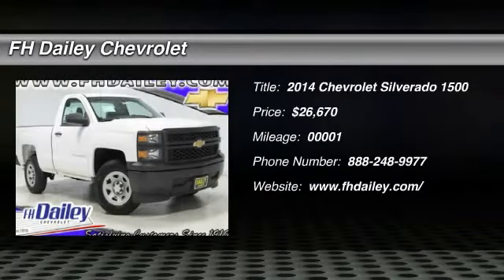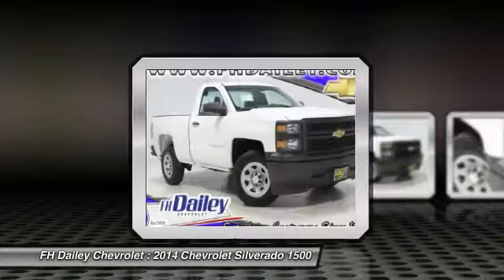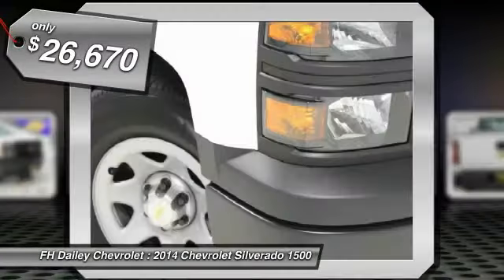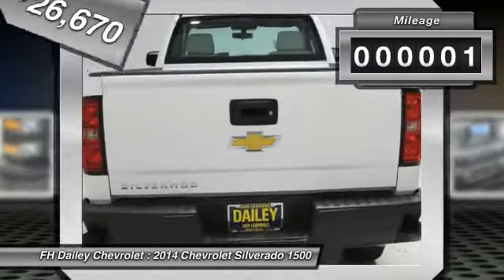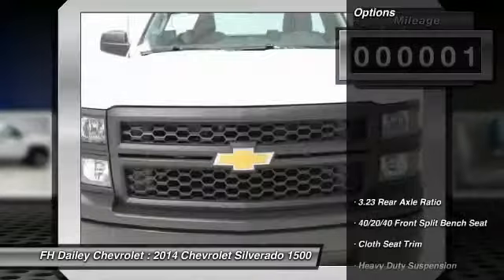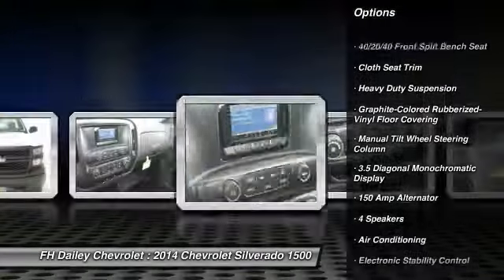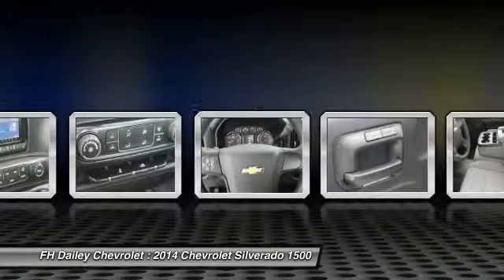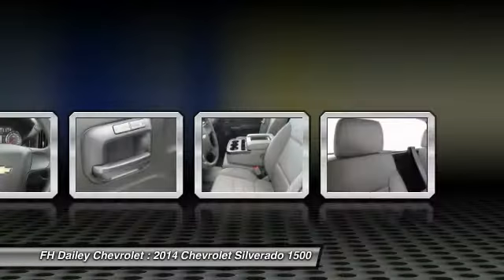2014 Chevrolet Silverado 1500 FH Dailey Chevrolet - Bay Area - San Leandro CA 5729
2014 Chevrolet Silverado 1500  - Stock#: 5729 - VIN#: 1GCNCPEH1EZ266473

Check out this 2014 Chevrolet Silverado 1500.   Featuring automatic transmission, it has 1 miles.  Contact the dealership today.